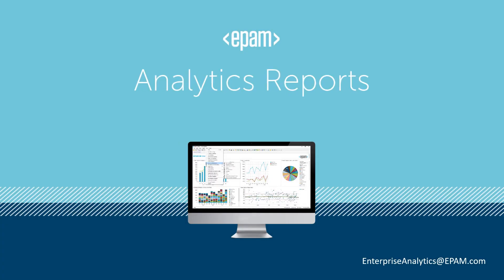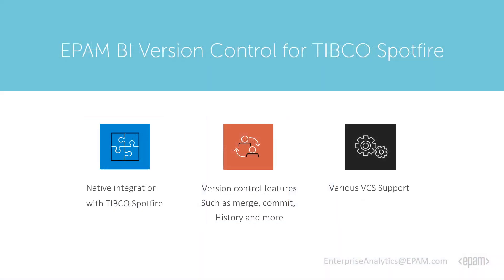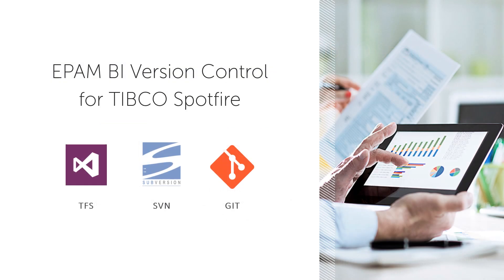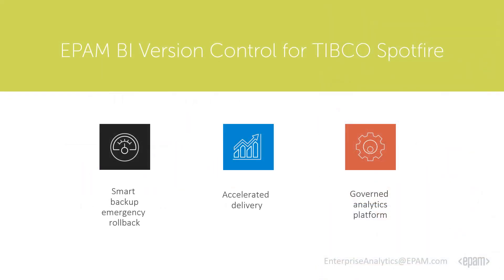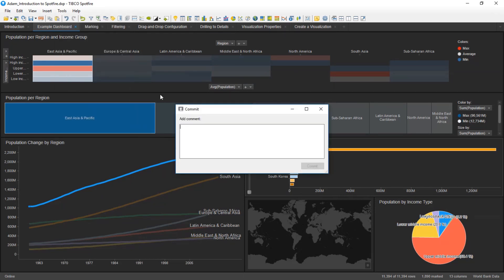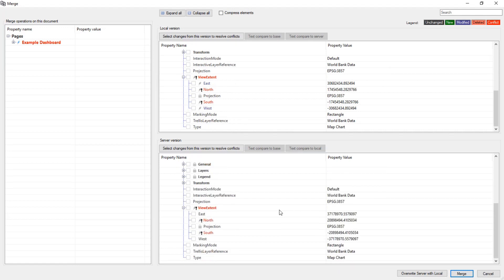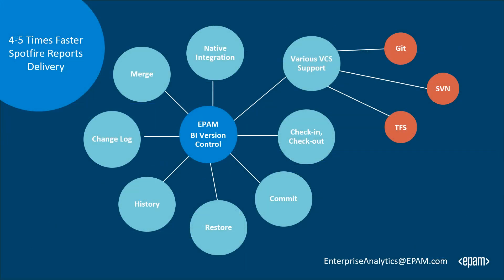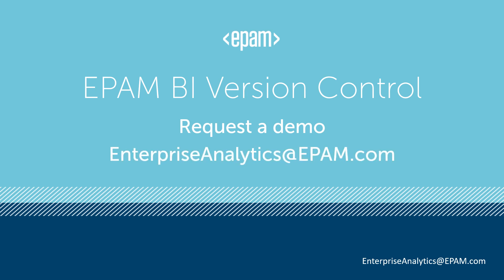EPAM BI Version Control for TIBCO Spotfire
The BI Version Control accelerator is focused on transforming the TIBCO Spotfire Platform into an enterprise-managed, version-controlled environment. It features seamless, native integration into TIBCO Spotfire and is compatible with industry-leading versioning and revision control systems, such as Microsoft Team Foundation Server, GIT or SVN.

Learn more about our extensions and accelerators developed to expand the capabilities of TIBCO Spotfire